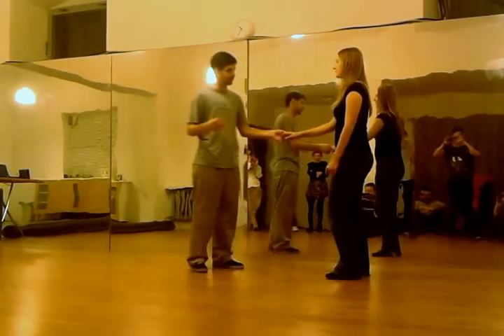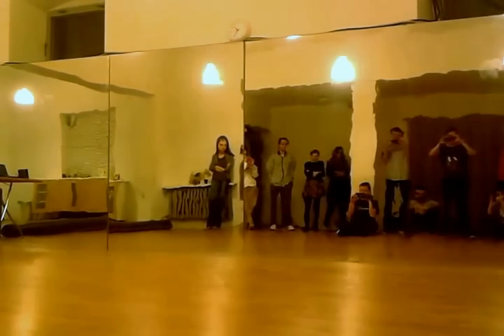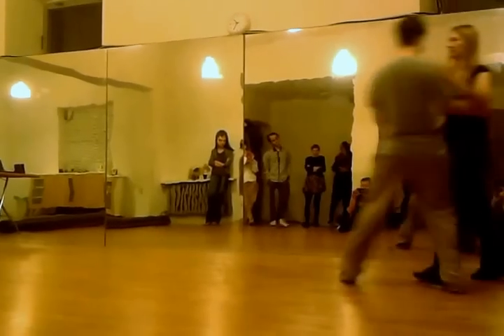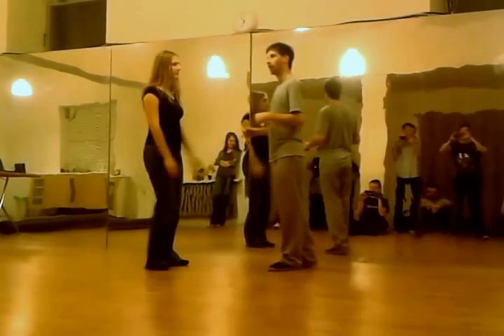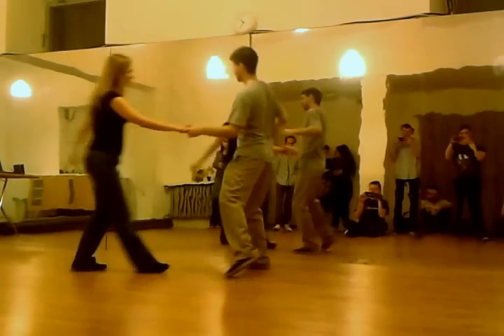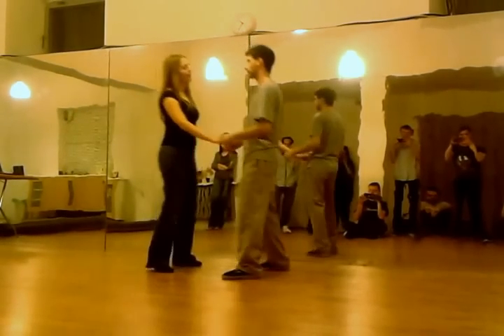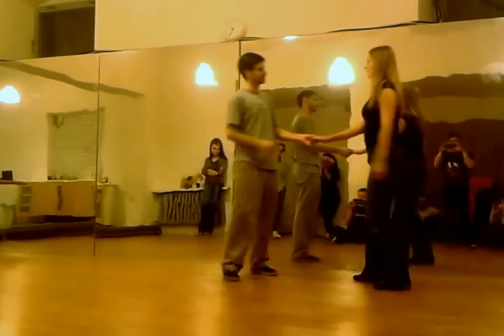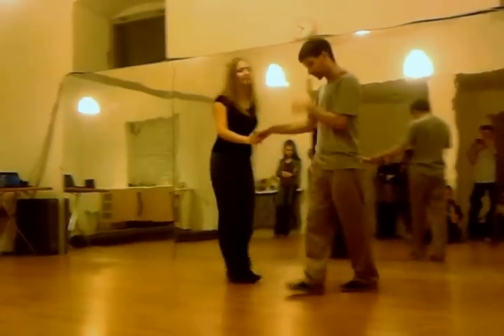Blues #10, 25/03/2015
Class this week is going to be on control of movement and directional changes. It's going to have a couple new steps, but it's also going to teach some critical technique about movement that is going to make your basics a lot easier, especially for the followers.